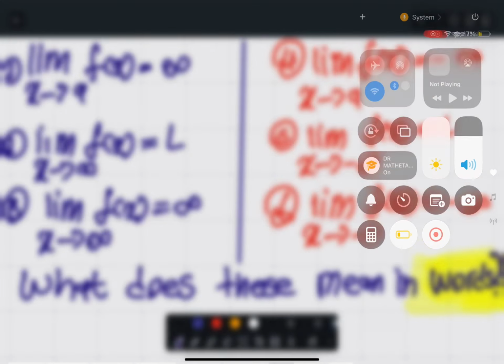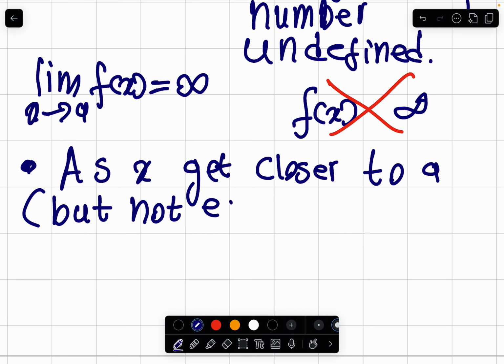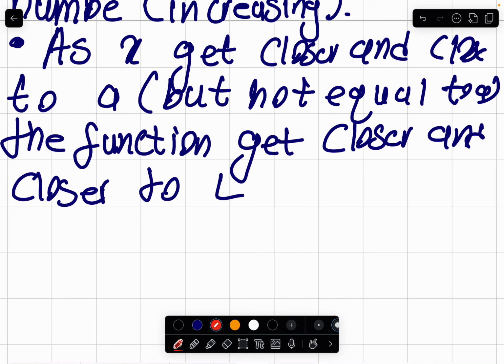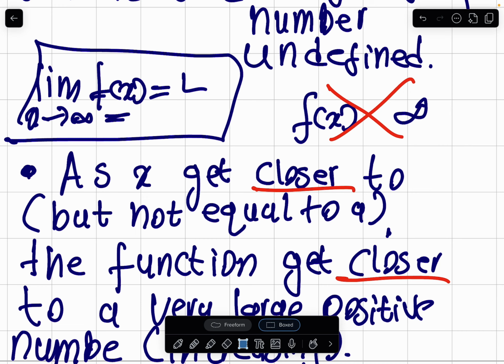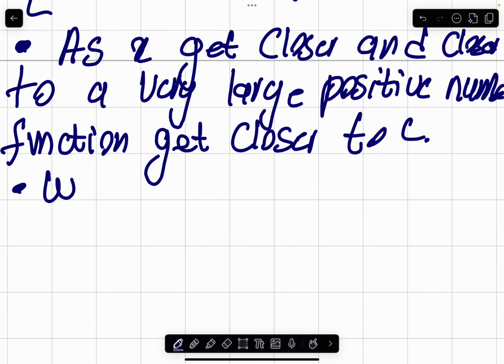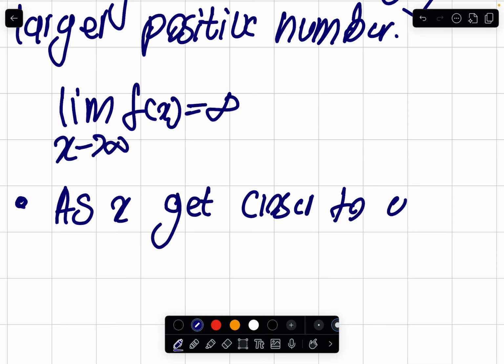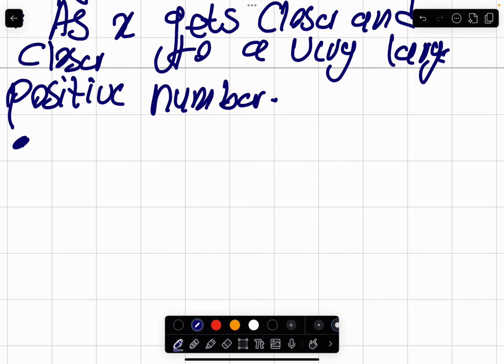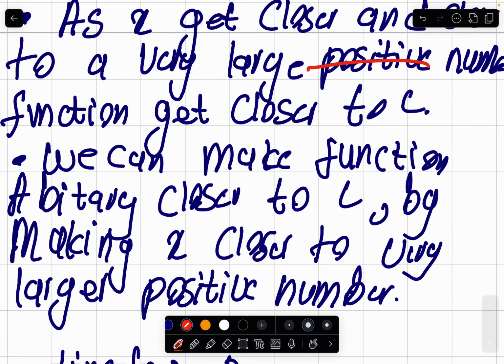Wat does infinity mean in limits